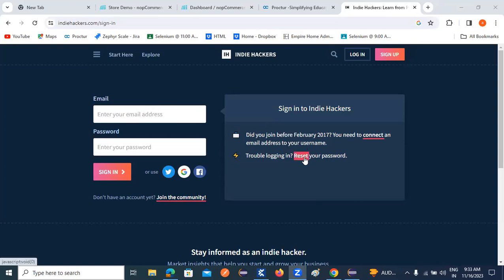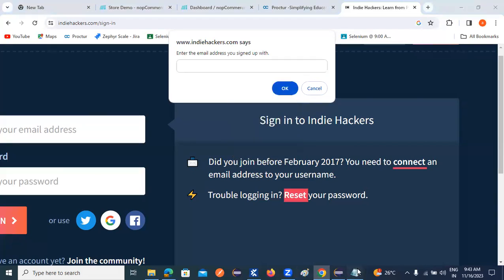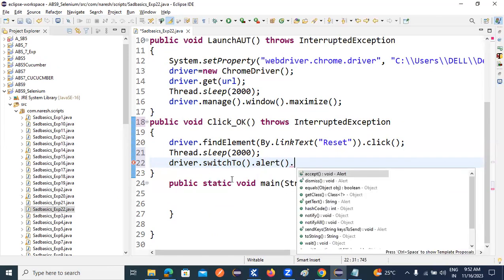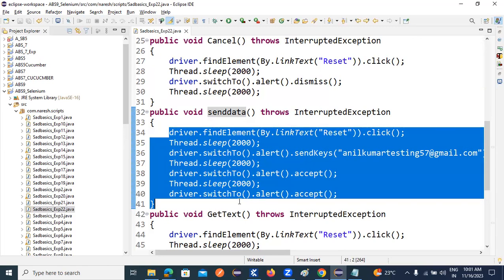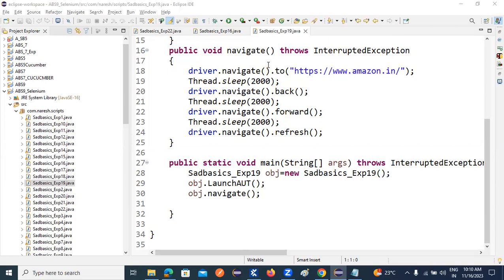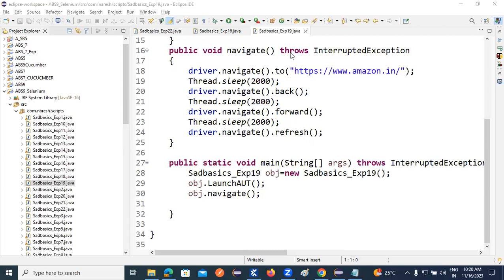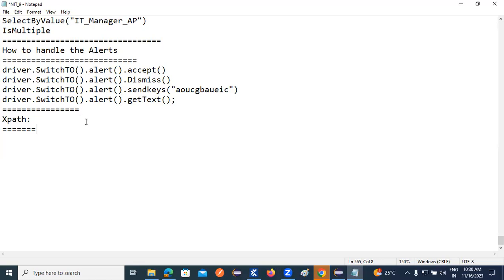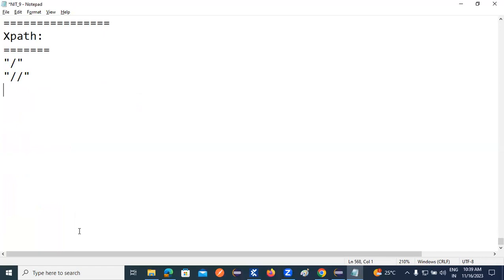Selenium With Java Session 60